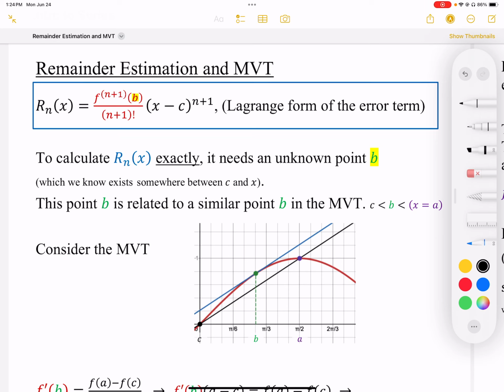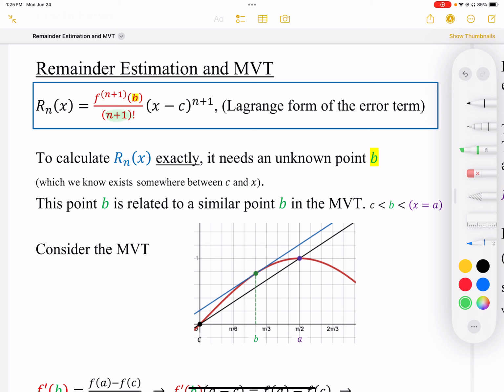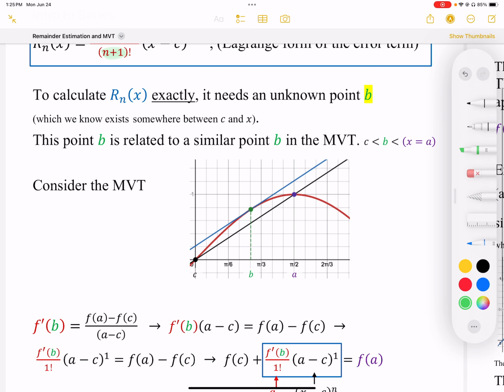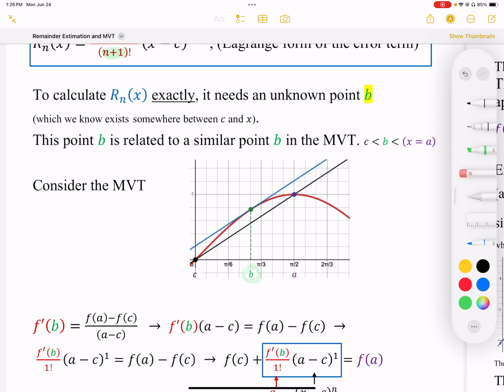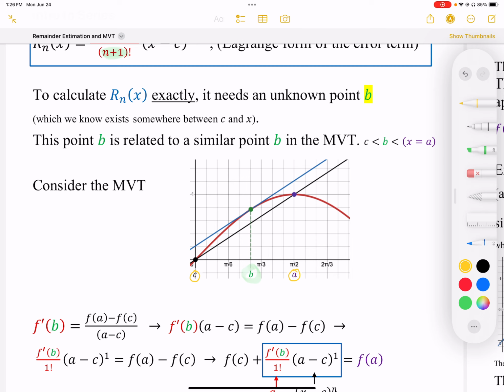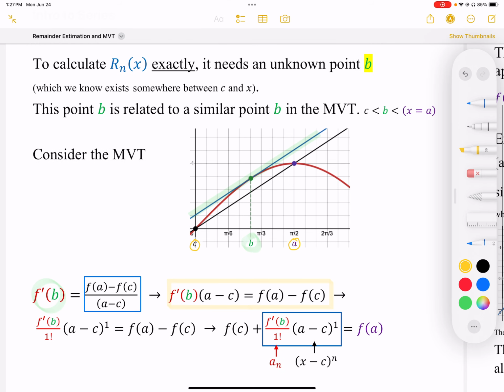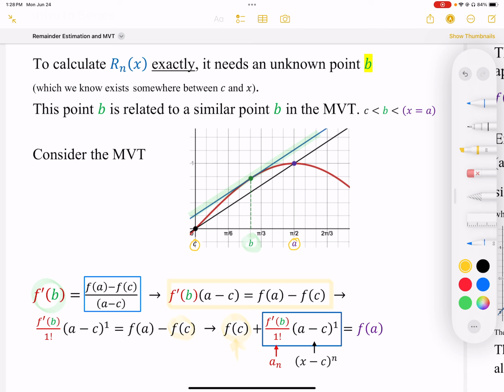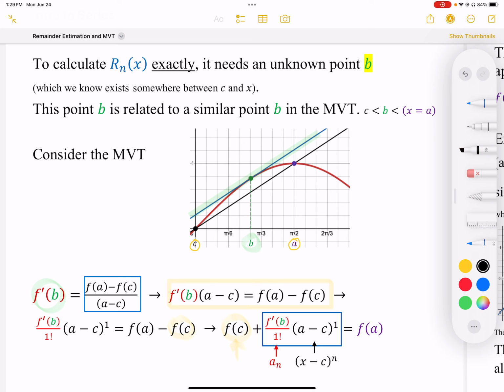24 Optional: Remainder Term and MVT Part1